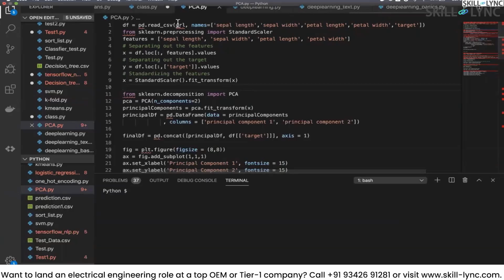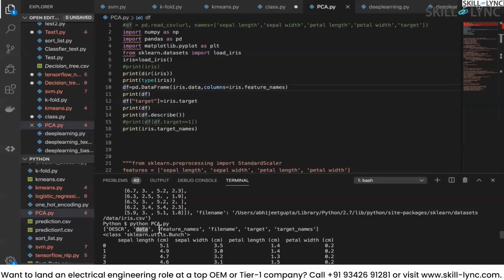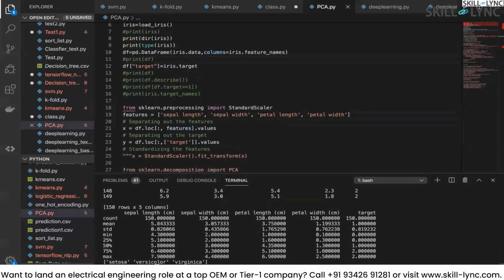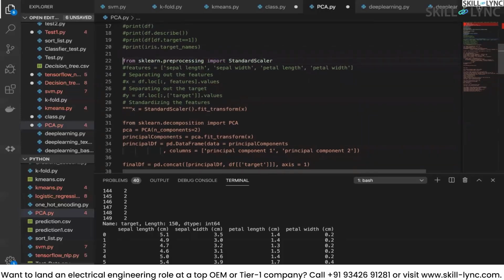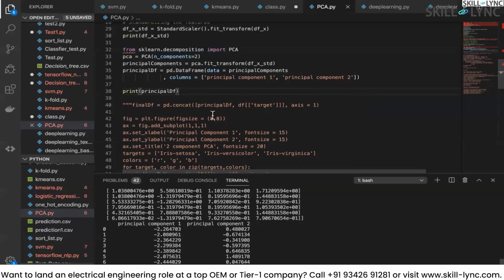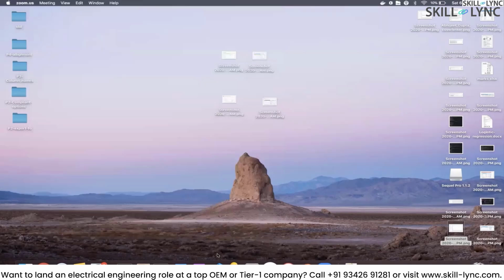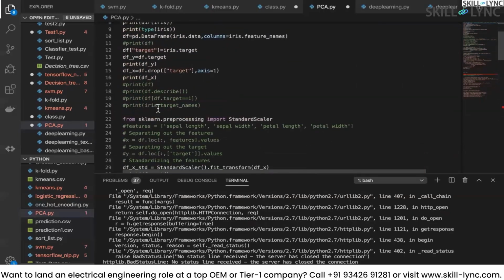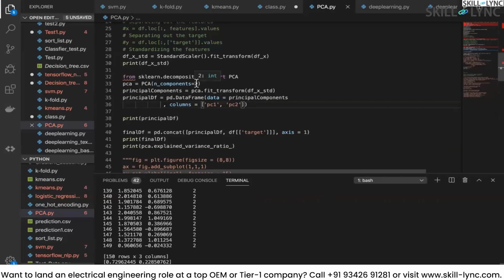Machine Learning Fundamentals in Depth: Beginner to Advanced Tutorial | Episode 32 | Skill-Lync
Dive deep into Principal Component Analysis (PCA), a powerful dimensionality reduction technique, in this episode of Machine Learning Fundamentals. Learn how to standardize datasets, apply PCA using two distinct approaches, and understand its impact on machine learning models. Whether you're a beginner or an intermediate learner, this tutorial will clarify the concepts and practical applications of PCA in Python. Don't miss out on the pro tips for optimizing your analysis!

🔍 What You'll Learn:
Understanding PCA and its significance.
Standardizing data with StandardScaler.
Exploring two approaches to implement PCA.
Visualizing and interpreting PCA results.
Best practices for choosing components based on variance.

To view more such courses on cutting-edge topics, talk to our experts now.